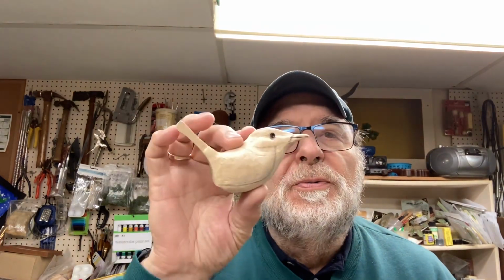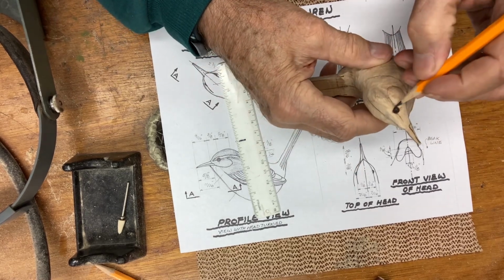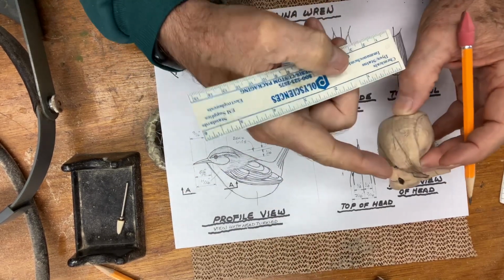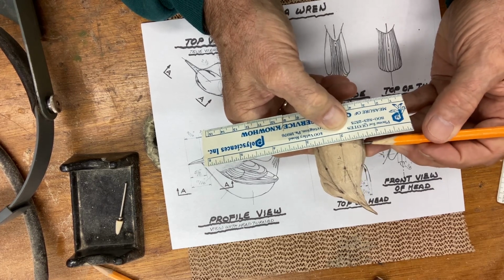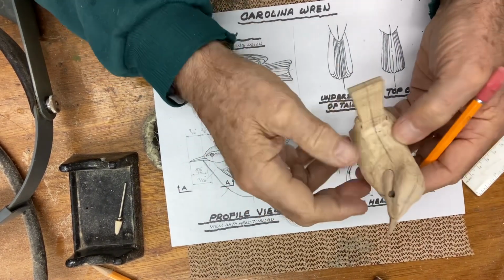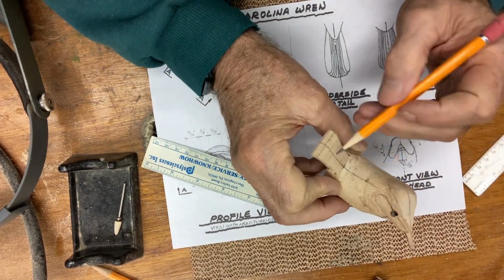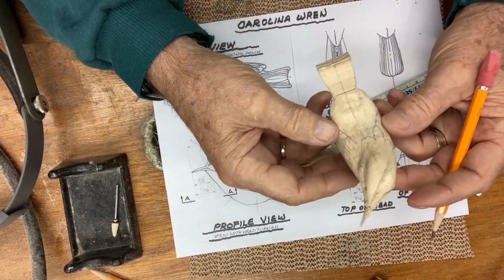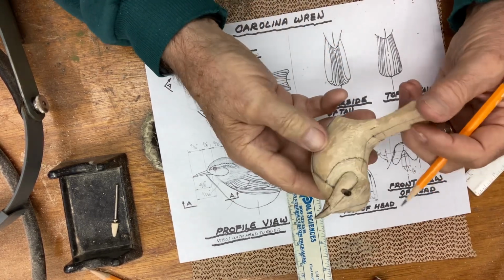Part 9 : Creating feather boundaries for the wren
Indicated the measurements to show the boundaries for the feather layout.